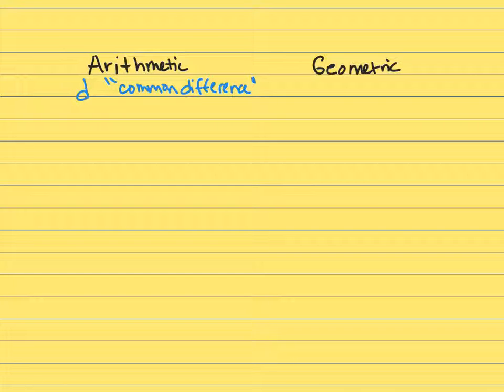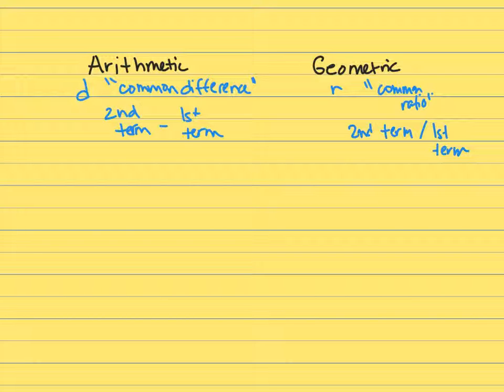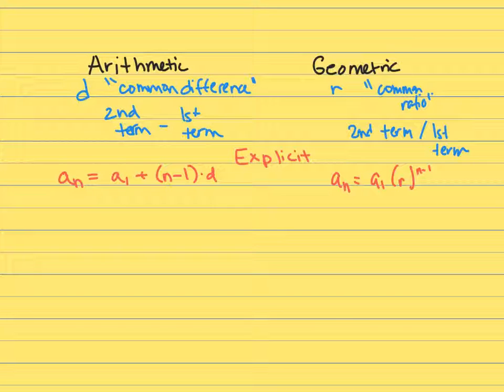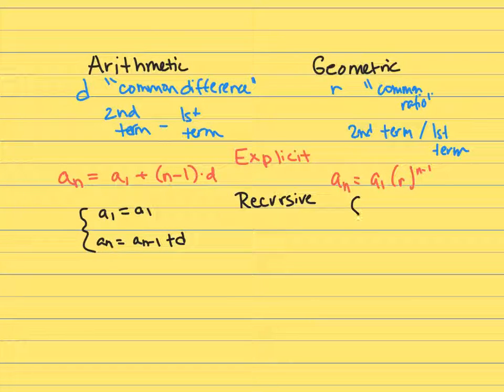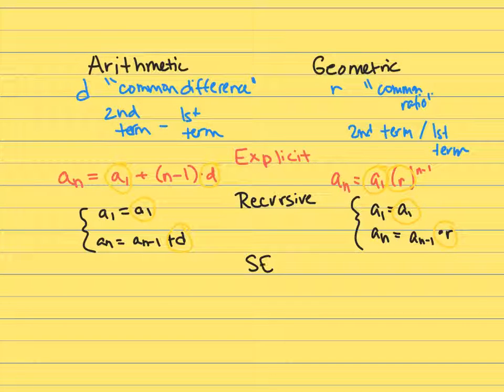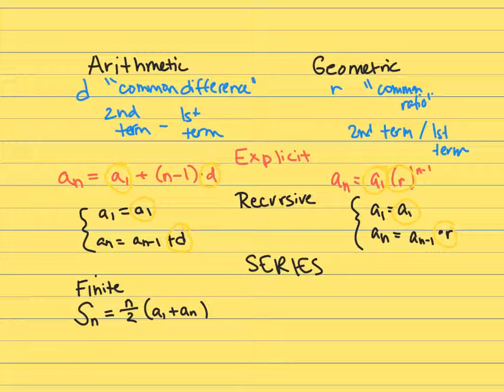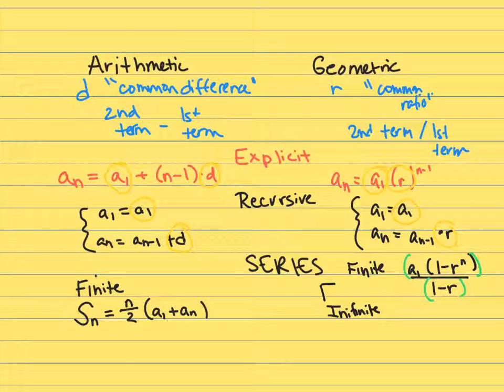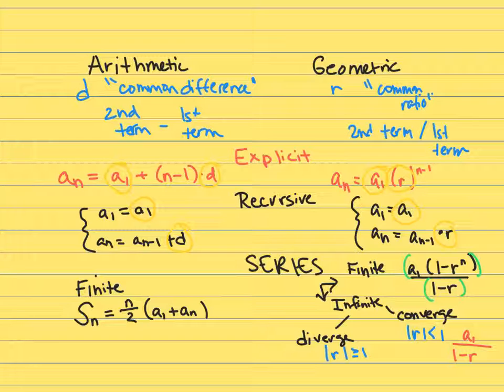Chapter 11 Algebra 2 overview